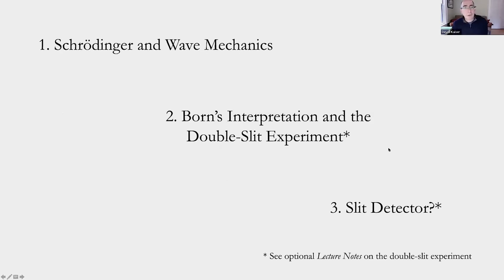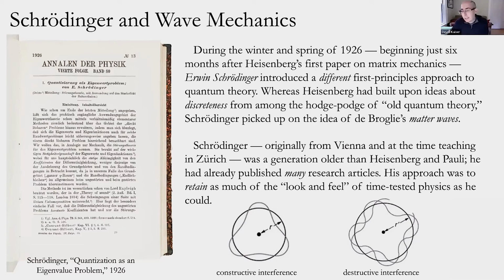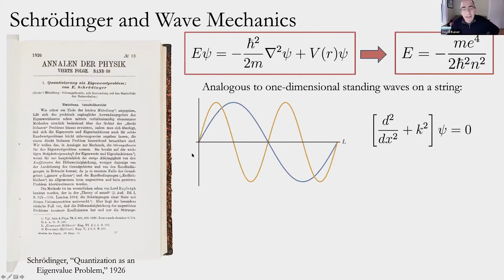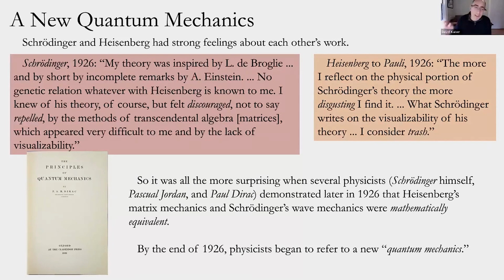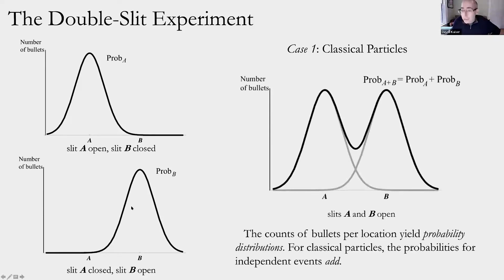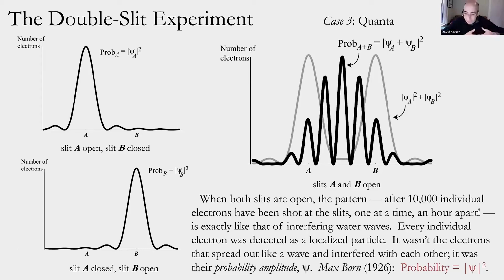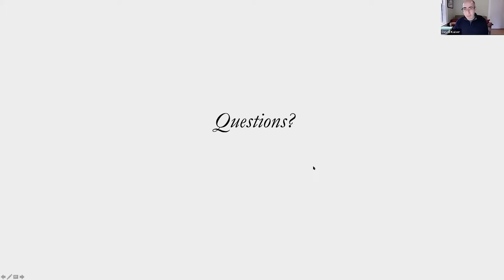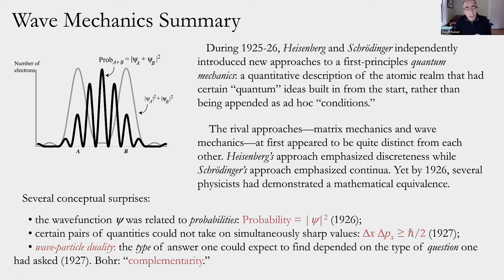Ondas e Probabilidades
O Prof. Kaiser discute Schrödinger e a mecânica ondulatória, a interpretação de Born e o experimento da dupla fenda, além de detectores de fenda.